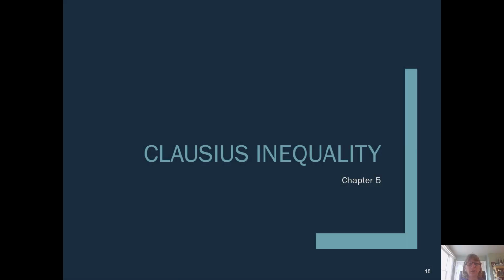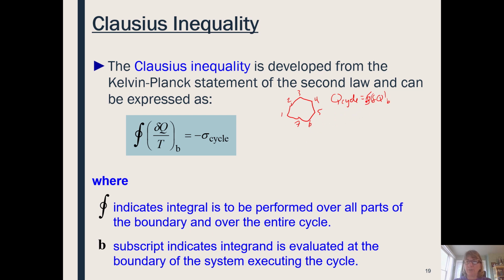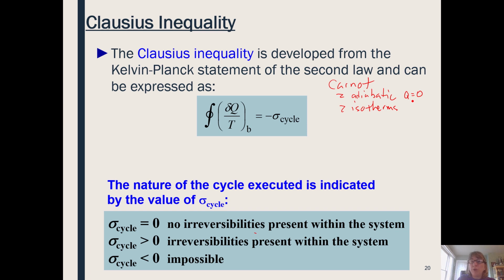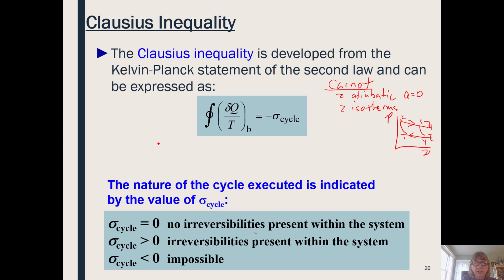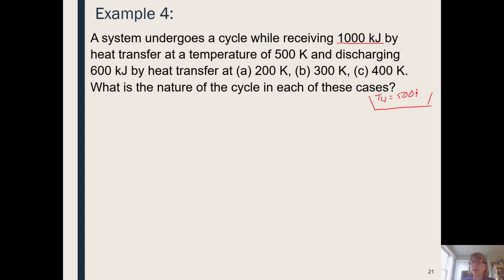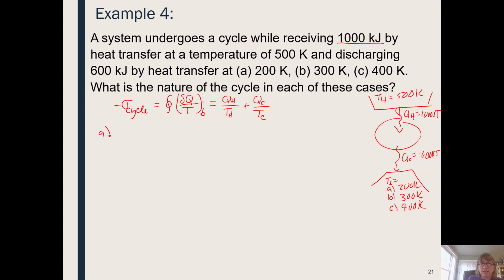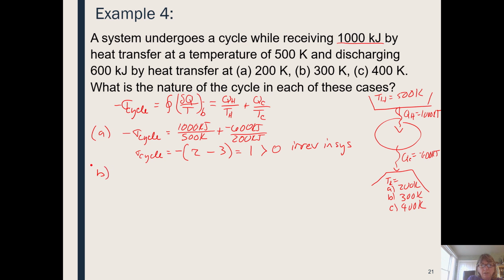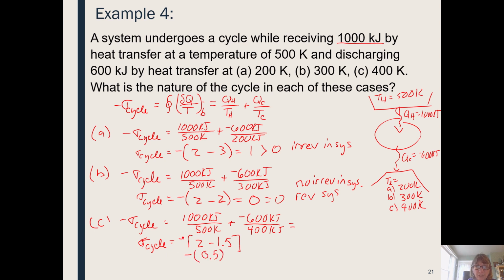EGR 206 ch05 pt2 b lecture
Chapter 5 part 2 Clausius inequality
00:00 - Introduction
00:06 - Clausius Inequality
02:05 - Clausius Inequality
05:23 - Example 4: